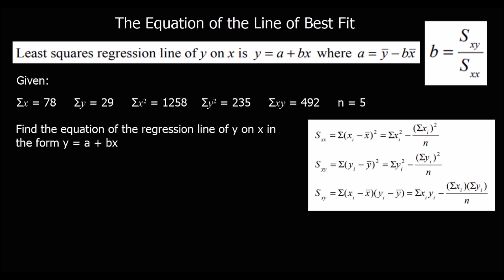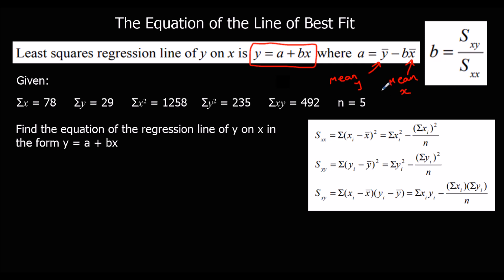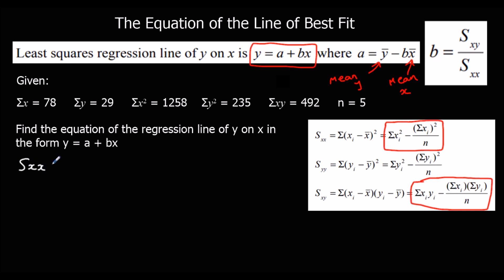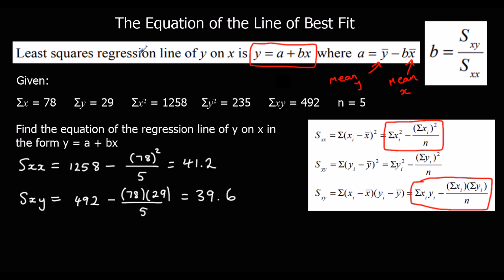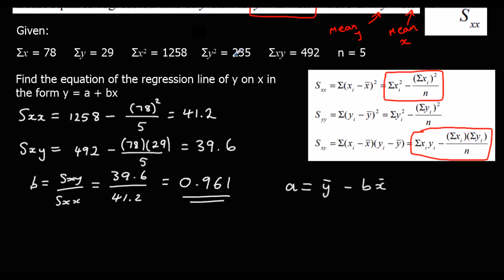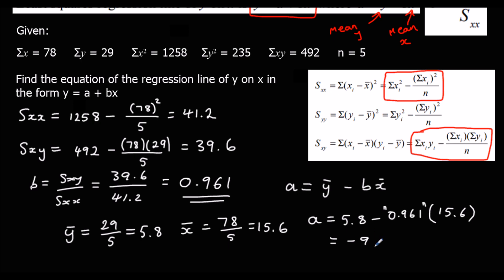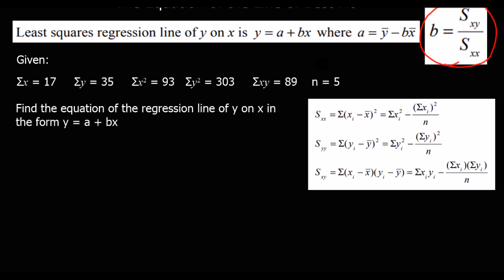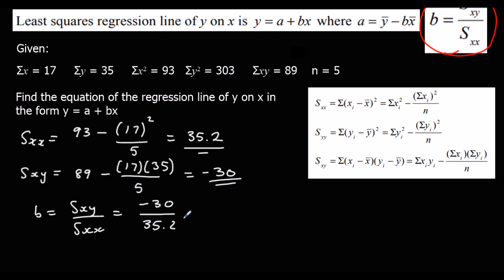The Equation of the Line of Best Fit